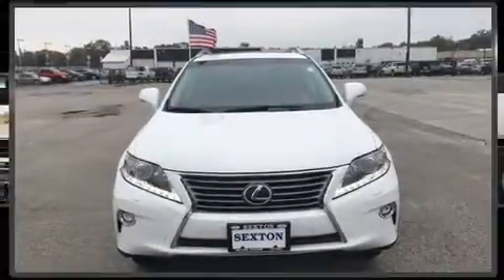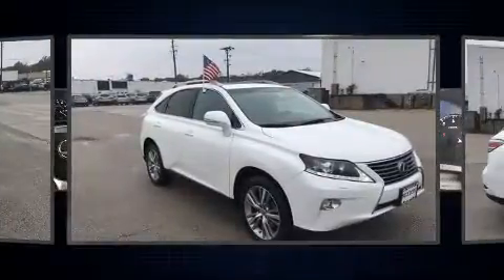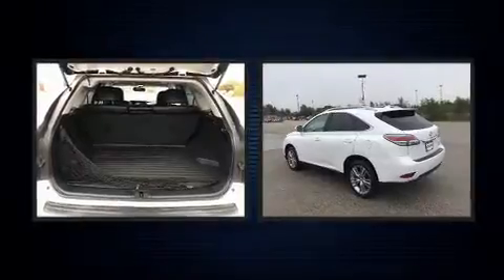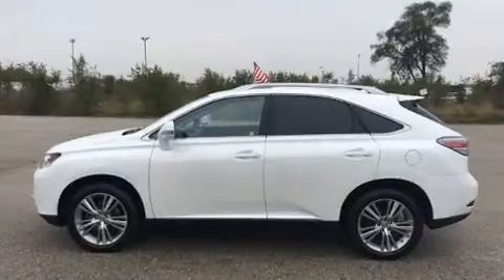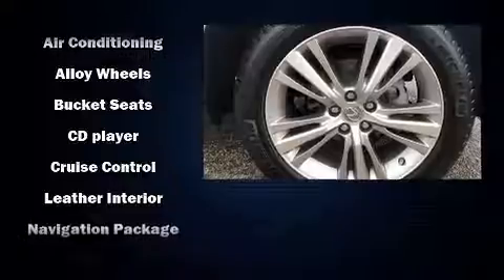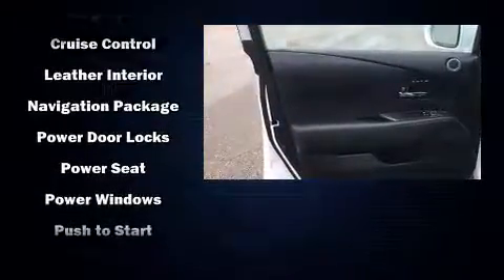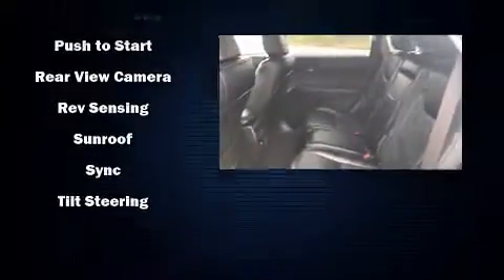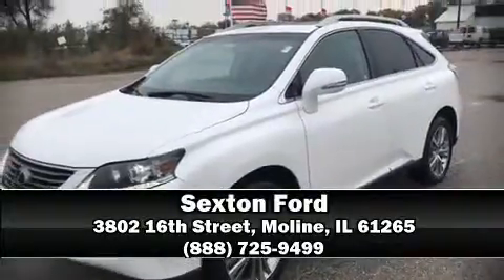2015 Lexus RX 350 Luxery in Moline, IL 61265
Sexton Ford
3802 16th Street

Come test drive this 2015 Lexus RX 350. It features an automatic transmission, all-wheel drive, and a 3.5 liter 6 cylinder engine. Lexus prioritized comfort and style by including: front and rear reading lights, 1-touch window functionality, tilt and telescoping steering wheel, turn signal indicator mirrors, a power liftgate, rear wipers, and a split folding rear seat. Lexus ensures the safety and security of its passengers with equipment such as: dual front impact airbags, front side impact airbags, traction control, anti-whiplash front head restraints, a security system, an emergency communication system, and 4 wheel disc brakes with ABS. Brake assist technology provides extra pressure when applying the brakes. Our sales staff will help you find the vehicle that you've been searching for. We'd be happy to answer any questions that you may have. Please don't hesitate to give us a call.